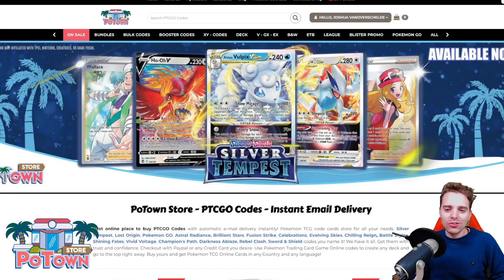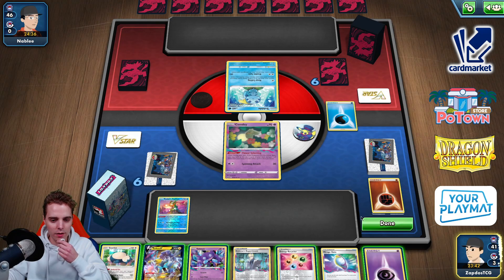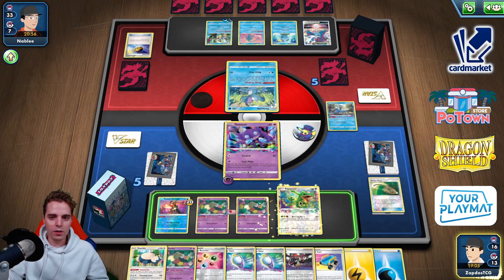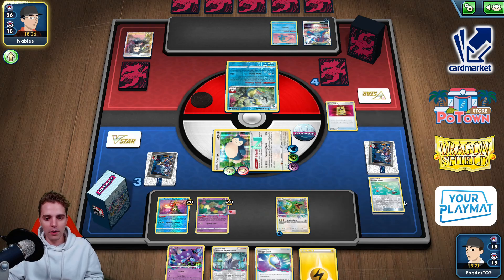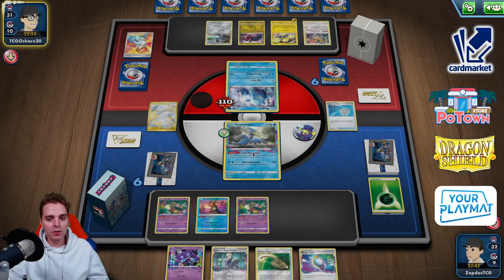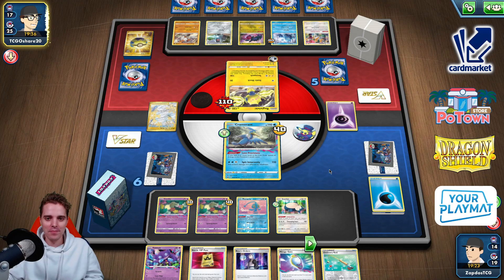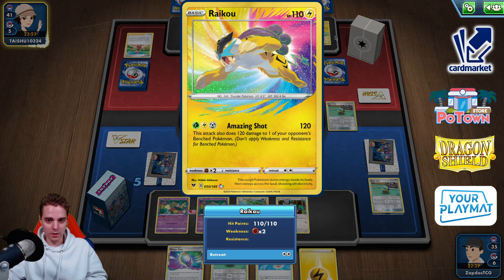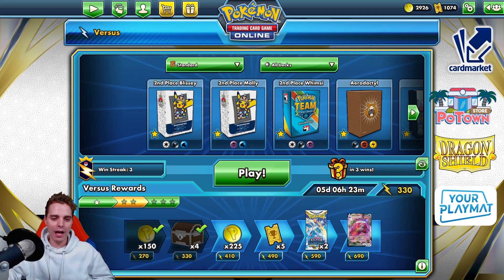Top 8 Lost Zone Box Deck With Amazing Rayquaza Is The Best Way To Play Lost Box!? (Pokemon TCG)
IS THIS THE BEST WAY TO PLAY LOST ZONE BOX RIGHT NOW? AMAZING RARE RAYQUAZA CAN OHKO ANYTHING IN THE GAME!!

Sup YouTube!
Today we are playing around with an updated Lost Zone Box deck. The Lost Zone Box with Mirage Gate already saw success with Kygore from Celebrations.

In this video we are going to try out a Lost Zone Box with the amazing Rare Rayquaza. This deck got Top 8 at the last Regionals so it's the best and most popular build of Lost Zone Box as of late. Early game pressure with Cramorant and late game sweep with Amazing Rayquaza is the plan. We use Comfey and Colress's Experiment to put cards in the lost zone. Then with Mirage Gate and Raihan we can power up Amazing Rare Rayquaza!

Amazing Rare Rayquaza Lost Zone Box Decklist:
Pokémon (14)
4 Comfey LOR 79
2 Rayquaza VIV 138
2 Cramorant LOR 50
1 Oranguru SSH 148
1 Raikou V BRS 48
1 Sableye LOR 70
1 Manaphy BRS 41
1 Radiant Greninja ASR 46
1 Snorlax LOR 143

Trainer (34)
4 Colress's Experiment LOR 155
3 Raihan EVS 152
1 Boss's Orders BRS 132
4 Quick Ball FST 237
4 Scoop Up Net RCL 165
4 Battle VIP Pass FST 225
4 Mirage Gate LOR 163
3 Switch Cart ASR 154
2 Escape Rope BST 125
2 Ordinary Rod SSH 171
1 Energy Recycler BST 124
1 Pokégear 3.0 SSH 174
1 Air Balloon SSH 156

Energy (12)
3 Water Energy 3
2 Lightning Energy 4
2 Fighting Energy 6
2 Grass Energy 1
2 Psychic Energy 5
1 Capture Energy RCL 171

Top 8 Lost Zone Box Rayquaza Deck Overview:
0:00 Intro
1:30 Top 8 Lost Zone Box Rayquaza Deck Profile
3:20 VS Samurott VSTAR Deck
22:26 VS Regigigas Deck
36:05 VS Lugia VSTAR Deck
41:03 VS Rapid Strike Urshifu VMAX Deck

I make TCG videos about the latest cards & best new decks in town. I create Pokemon decklists, TCGO content & bring you the most recent information. I open a ton of Pokemon booster boxes as well on the channel (latest sets).